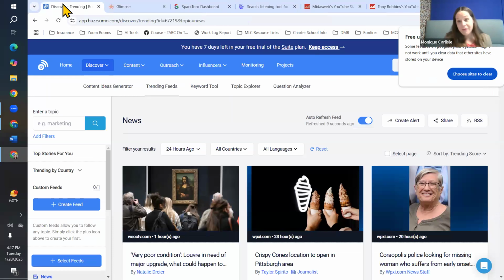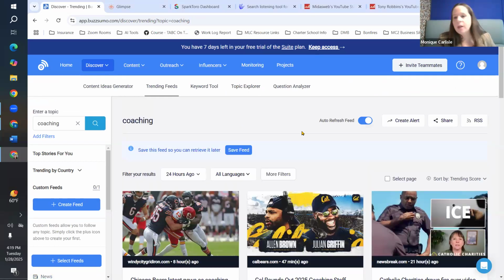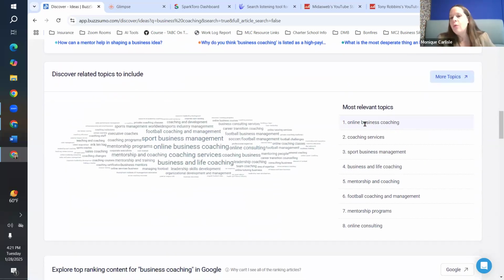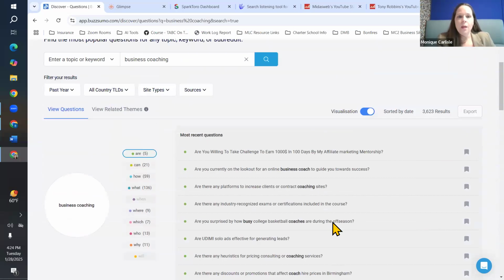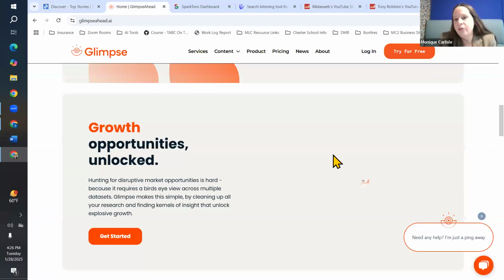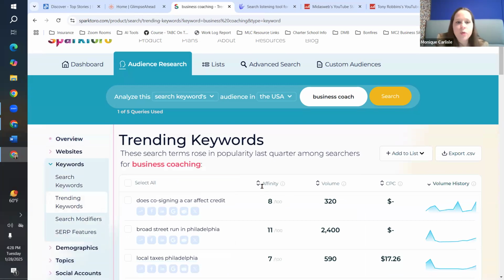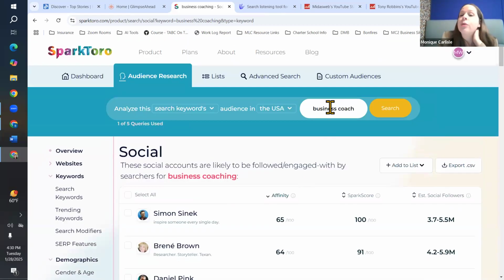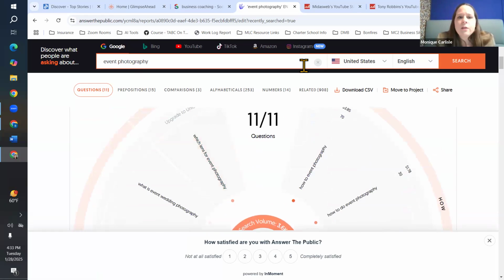AI-Powered Content Optimization: Find What Works & Outrank Competitors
Not sure what content to create — or whether it's working? In this session, Monique Carlisle from MidasWeb walks through five powerful content research and analysis tools that help you find trending topics, discover what your audience is searching for, and benchmark your channel against competitors.

Tools covered:

Glimpse — social media trend tracking (freemium)
SparkToro — keyword and audience research (5 free queries/month)
AnswerThePublic — search question mining across Google, TikTok, Amazon & more (3 free searches/day)
Social Blade — YouTube and social channel benchmarking and competitor comparison (free)

Whether you're a coach, photographer, or small business owner, these tools give you real data to guide your content strategy — so you're creating what people are already searching for.

00:00 Welcome & What We're Covering
01:09 BuzzSumo Overview — Trending Content by Platform
03:41 BuzzSumo Content Ideas Generator
06:47 BuzzSumo Question Analyzer & Competitor Research
08:38 Glimpse — Social Media Trend Tracking
09:26 SparkToro — Keyword & Audience Research
12:39 AnswerThePublic — What People Are Searching For
15:12 Social Blade — Channel Benchmarks & Competitor Comparison
17:32 Wrap Up